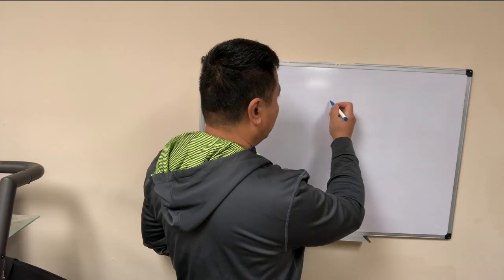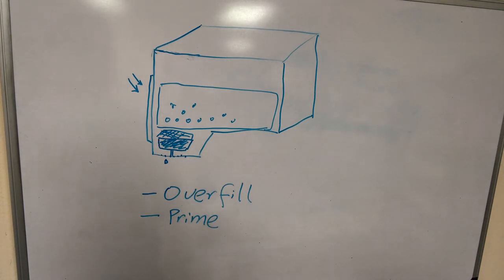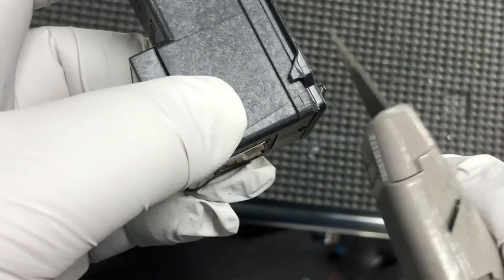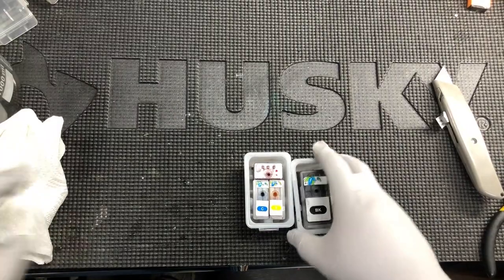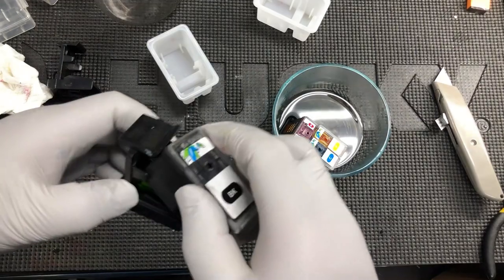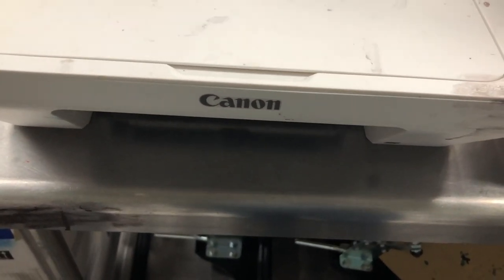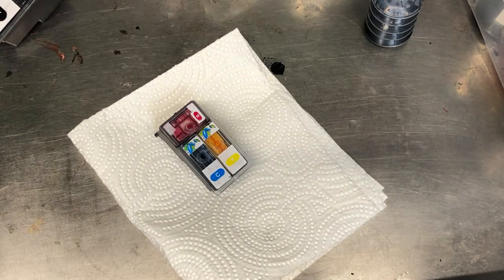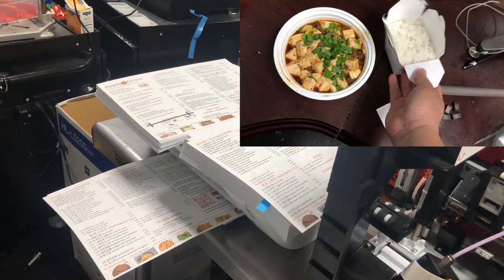DIY Refillable Canon Ink Cartridges: Sponge Mod for PG-245 CL-246 PG-243 CL-244 XL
We showed how to make a refillable cartridge (with sponge) from either starter cartridge or used empty Canon cartridges.

CHAPTERS:
00:01  Introduction
00:58  What do the Model Numbers Mean?
01:55  Lesson 1: Printing
02:58  Lesson 2: Sponge and Overfilling
03:58  Lesson 3: Ink Level
05:44  DIY Instructions:
06:30  Step One: Opening
08:58  Step Two: Modifying
10:14  Colored Ink Cartridges
11:39  Step Three: Priming
14:50  Putting the Cartridges Back in the Printer